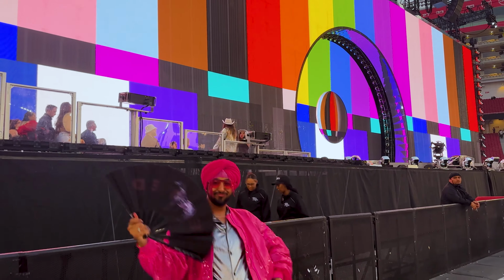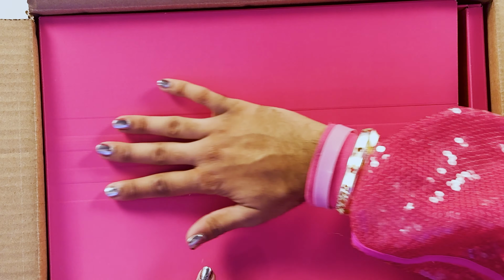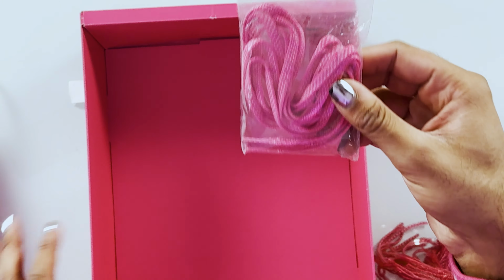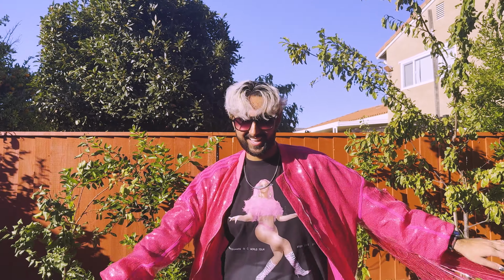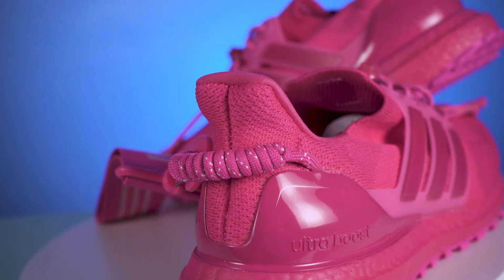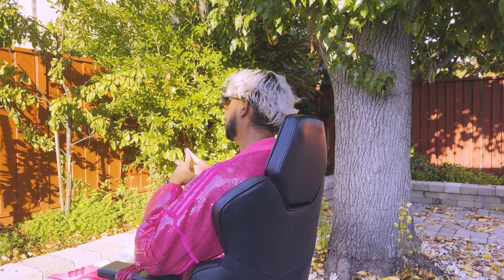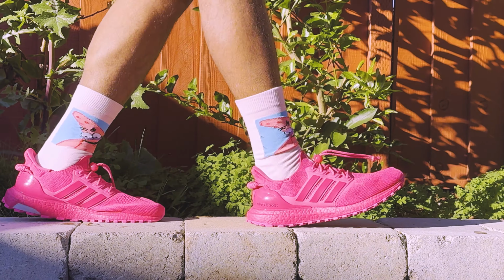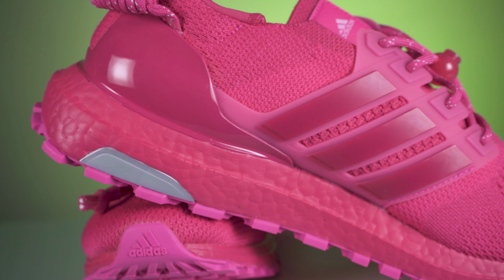IVY PARADISE PINK ULTRABOOST ADIDAS SHOES BY BEYONCE IVY PARK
WATCH MY BEYONCE RENAISSANCE VLOG

I SANG COZY AT A WINE BAR!

👑 Unbox the Glam: Beyoncé's Ivy Paradise Pink Ultraboosts Review! 👟💕

Get ready to step into a world of style and comfort with the Queen Bey herself! 👑👟 Join me on an epic unboxing journey as we delve into the fabulous realm of Adidas and Ivy Park's dazzling collaboration – the Ivy Paradise Pink Ultraboosts!

🌟 Prepare to be wowed by the fusion of sporty chic and high-end fashion, as we unbox these Ultraboosts fit for royalty. Beyoncé's touch is evident in every detail, from the vibrant color palette to the sleek design – it's like walking on a cloud of pure diva!

🎥 Watch closely as I break down the Ultraboost technology, ensuring maximum comfort with each stylish step. The iconic Ivy Park branding is a testament to the powerful partnership between Beyoncé and Adidas, creating kicks that are both fashionable and functional.

But wait, there's more! 🎁 Stick around for some quirky surprises and playful commentary that'll keep you entertained throughout the entire unboxing process. Who said reviewing Ultraboosts can't be as fun as wearing them?

Whether you're a devoted member of the BeyHive or just a fashion-forward individual looking for the perfect statement piece, this review is your backstage pass to the world of Beyoncé-approved style. After all, who wouldn't want a slice of Queen Bey's fashion sense in their wardrobe?

Ready to elevate your sneaker game to legendary status? Click that play button, and let's unbox the magic together!

👑💖 Step into greatness with Beyoncé's Ivy Paradise Pink Ultraboosts – the epitome of fierce, fabulous, and flawless footwear from the Adidas and Ivy Park collaboration! 💖👑